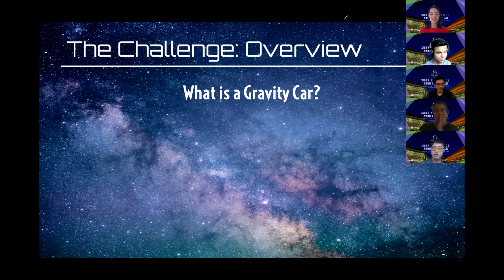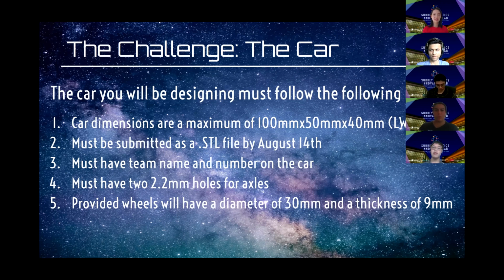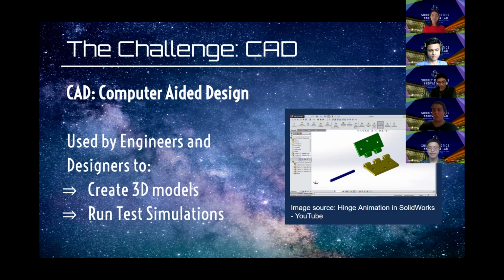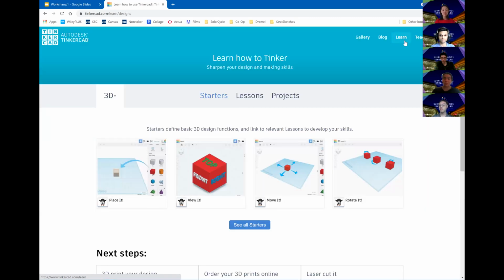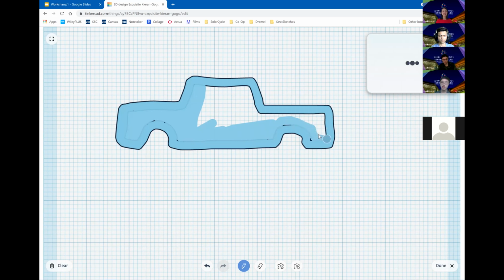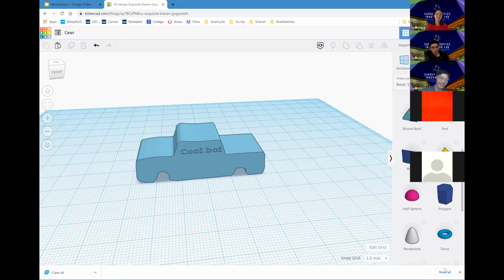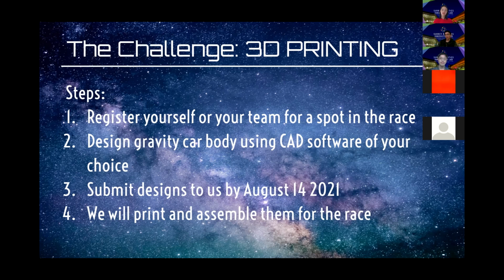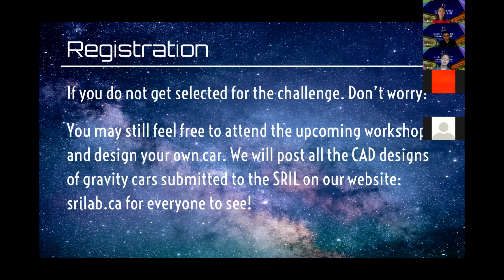Event Kickoff: Gravity Car Challenge | 2021 Workshop 1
This is a recording of the Event Kickoff: Gravity Car Challenge, Workshop 1 of the SRIL Summer 2021 Workshop Series.